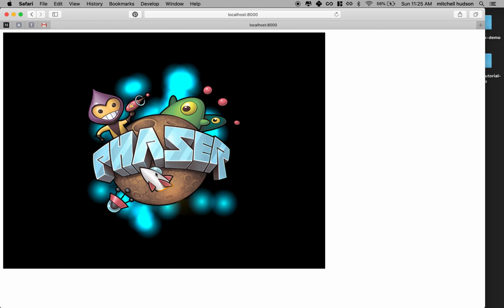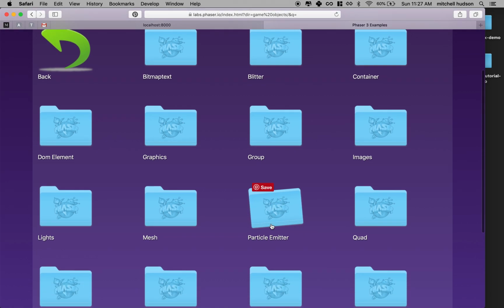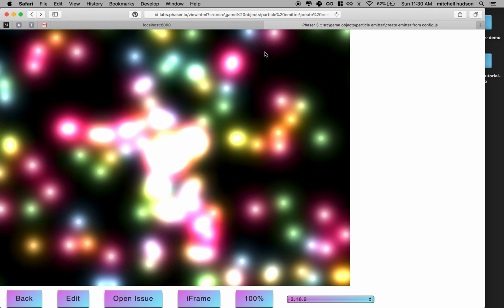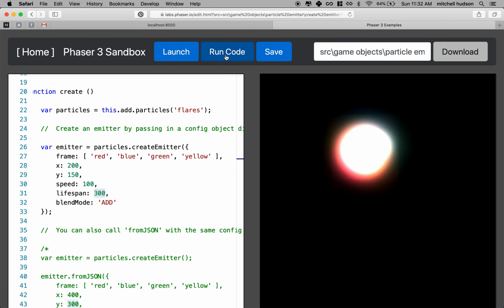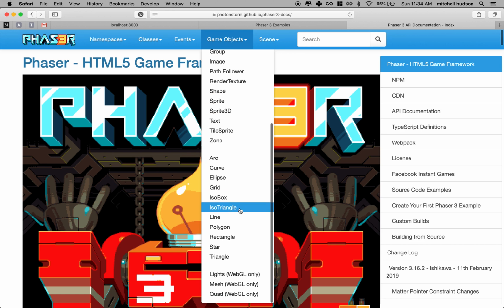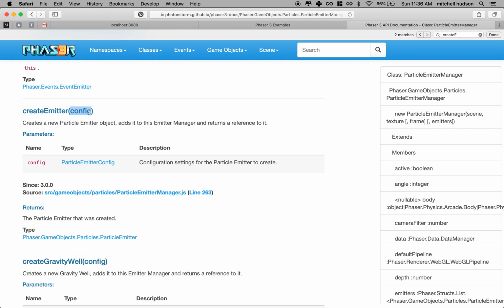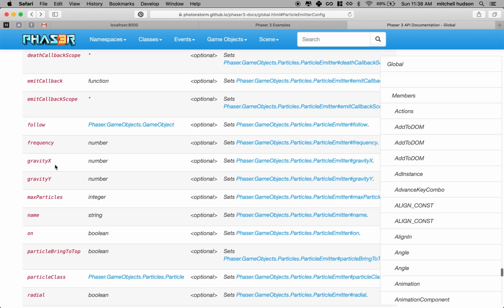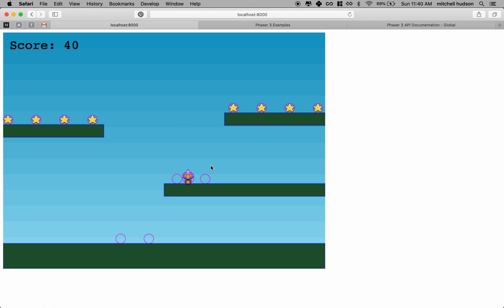22 Phaser 3 tutorial particle emitter docs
Phaser 3 Tutorial. Looking at the docs and figuring out how to create a particle system.